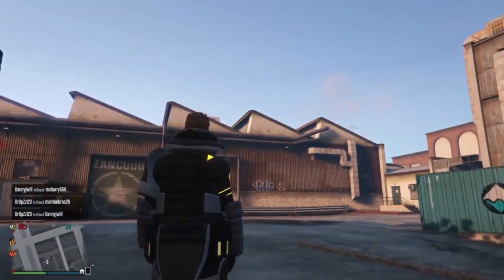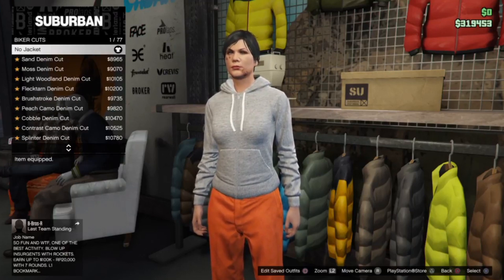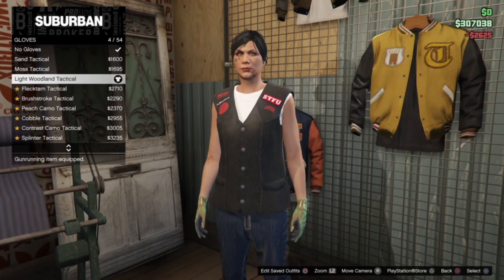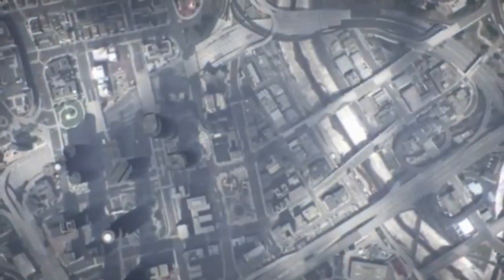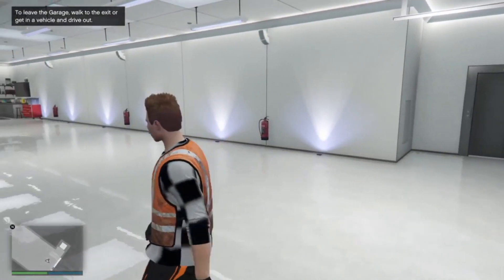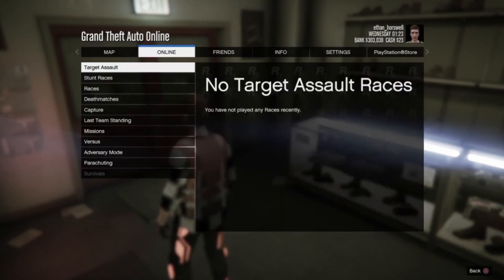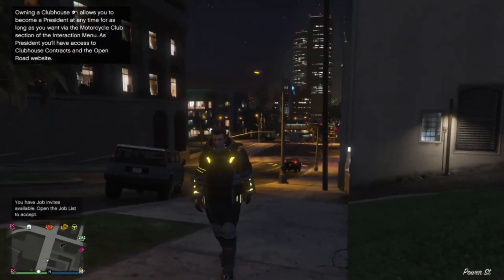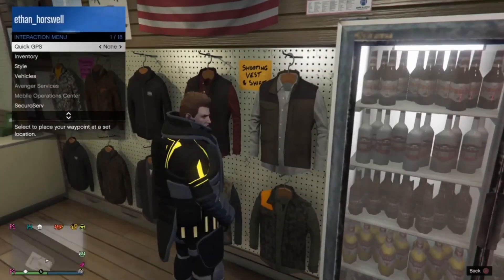GTA ONLINE // JUGGERNAUT OUTFIT + SAVE // AFTER 1.44 *EASY*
In this vifeo i show you how you guys can obtain and save the juggernaut outfit in gta 5 online after patch 1.44 which is the nightclub update. This glitch is very easy to do. The glitch will not work if your male character is in your second character slot, it has to be in the first.